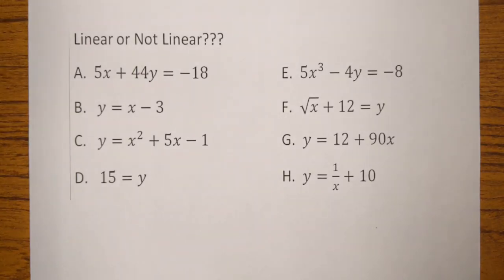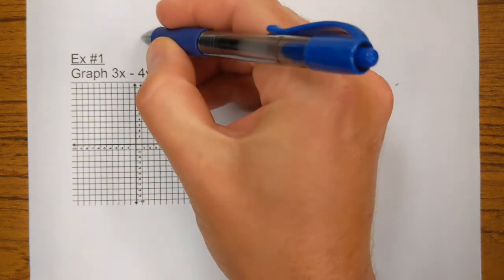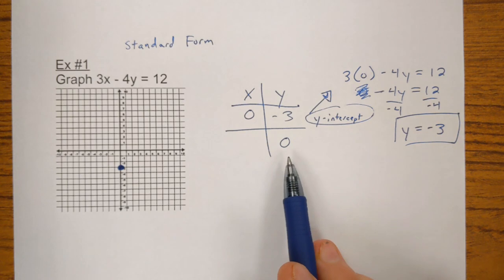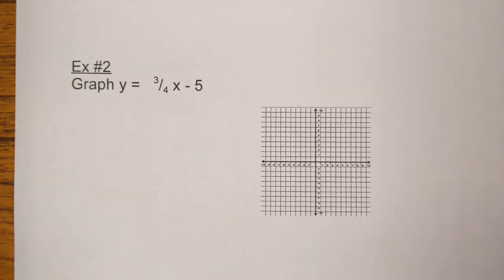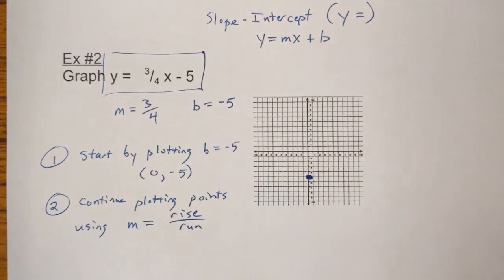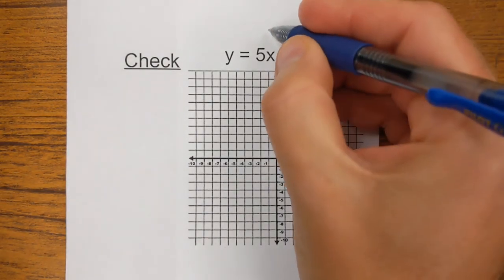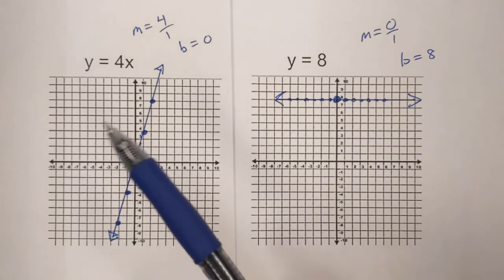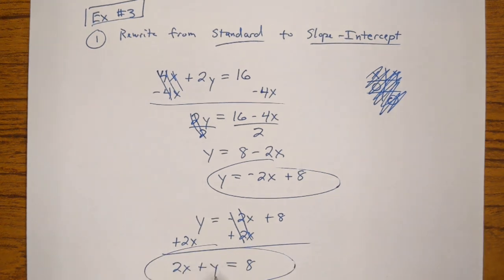2.3 Graph Lines (Algebra 2)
0:00 Linear or Non-Linear?
2:31 Standard Form Example
6:42 Standard Form Practice
7:56 Slope-Intercept Form Example
13:15 Slope-Intercept Form Practice
16:32 Rewrite from Standard to Slope-Int